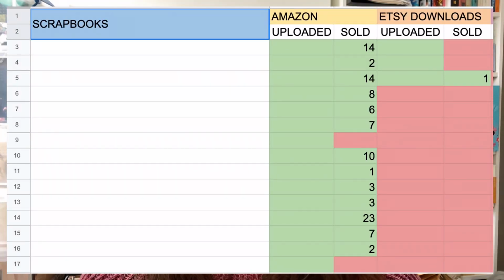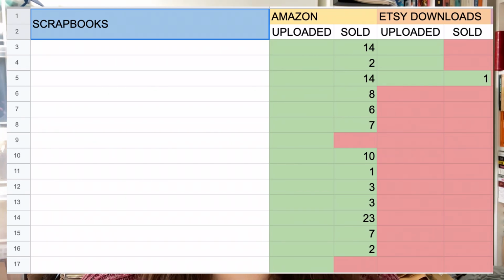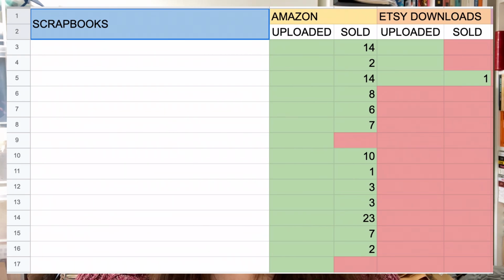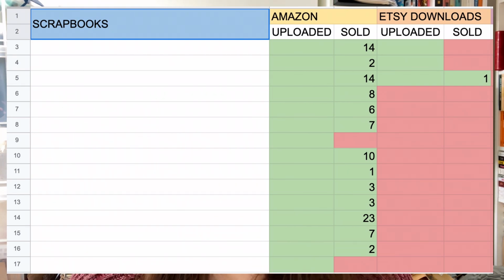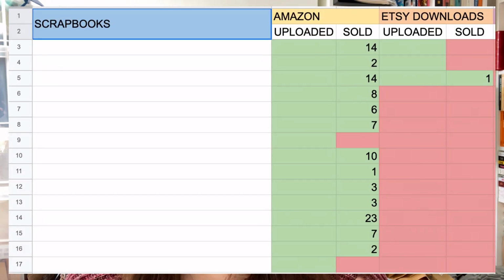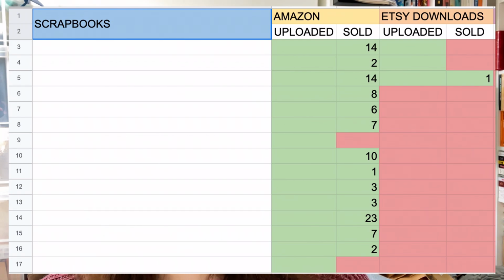KDP SUCCESS! 93% of my books in this niche make sales! What's the secret to my success rate?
Register your interest in my KDP mini-courses (beginner KDP or scrapbook paper)
Please ensure you have clicked on the confirmation email - can’t find it? Check your junk mail folder!

Hello Friends of Sparrows End,
This channel is all about how I am building multiple streams of income to pay the bills and support me living a life I love.

*Repper Pattern Maker*
YOU MUST USE THIS LINK TO GET THE DISCOUNT

BUY FROM ME
Treat yourself to something from my vintage shop on Etsy

GIFTING
All the tea money gets reinvested into both of my channels. I will share publicly how I've spent/invested the money because I think it will be fun for anyone who buys a tea to see where it goes!